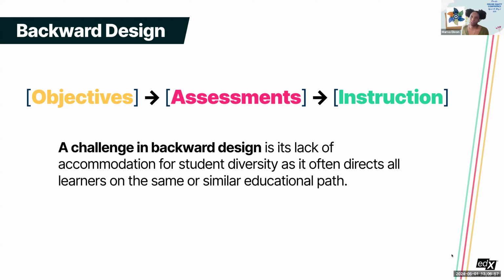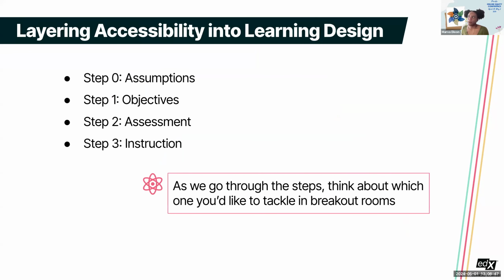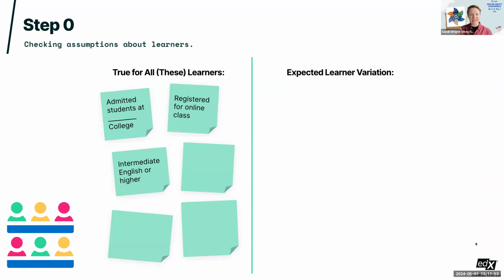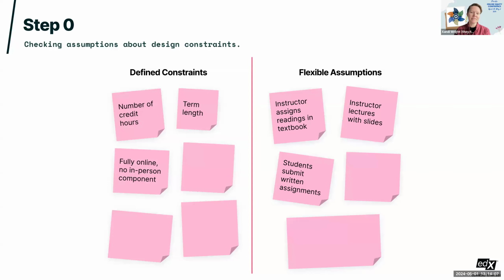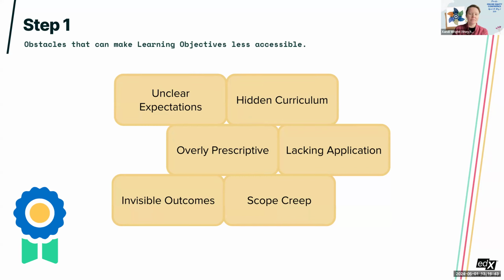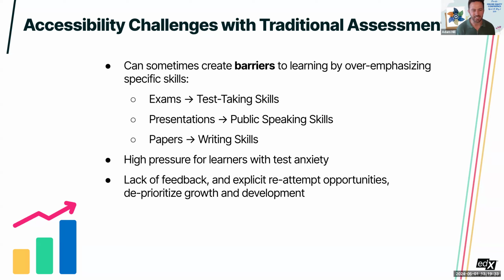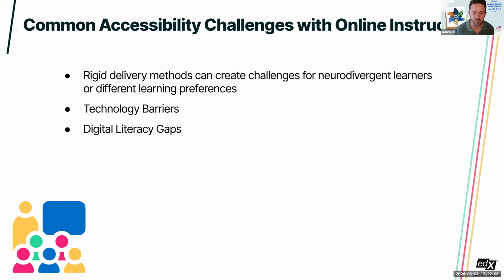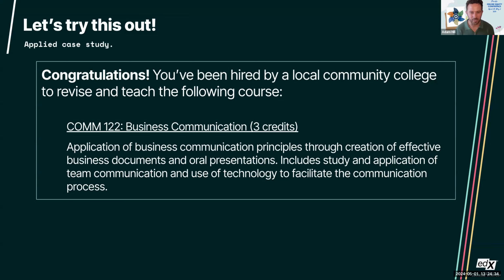Applying Accessibility & Universal Design for Learning Principles to Backward Design for Online Lrng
2024 Peralta Online Equity Conference - Day 3 - WORKSHOP 5A: Applying Accessibility and Universal Design for Learning Principles to Backward Design for Online Learning
Adam Hill, Marva Dixon & Xandi Wright | 2U/edX

Backward Design is a widely used framework for designing and developing courses across all levels of education. In recent years, the framework has been critiqued for creating rigid pathways for learning and not accounting for varying levels of diversity in the classroom. This can even be more pronounced in online learning contexts where learners come from very diverse backgrounds in terms of race, age, geography, digital literacy, and more. This session will empower educators to think about ways apply the principles of accessibility and Universal Design to create a more inclusive course, while still grounding it in the fundamentals of backward design.